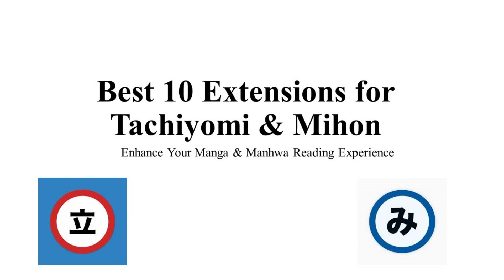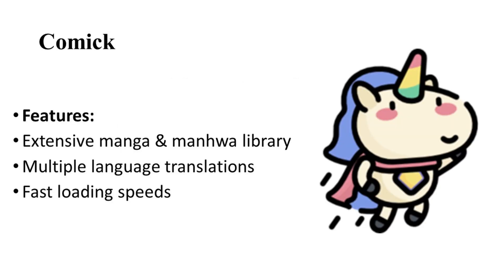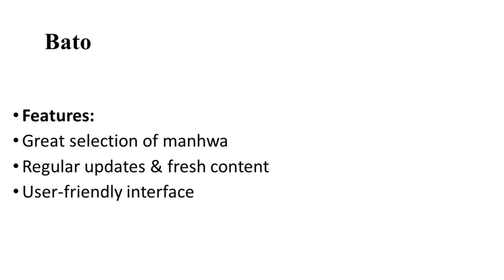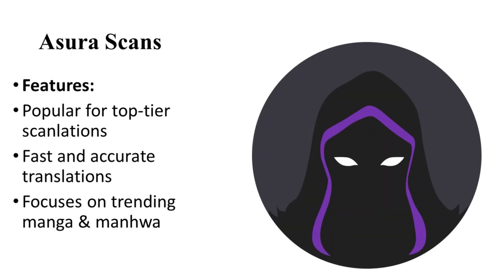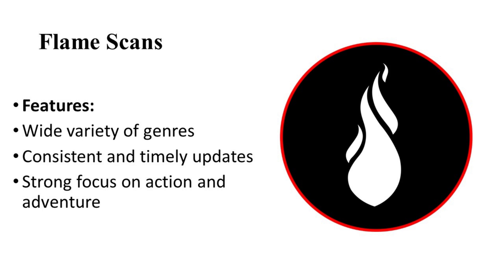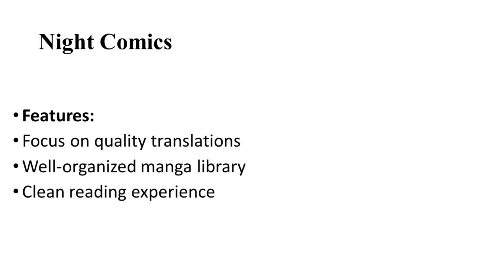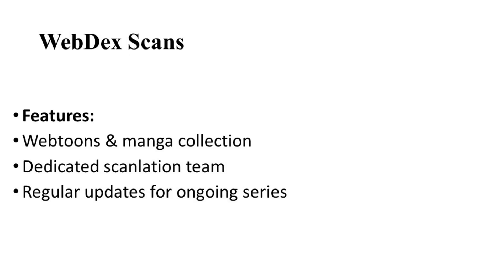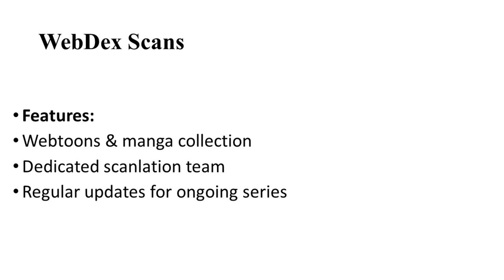Top 10 Extensions For Tachiyomi & Mihon (2025)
In this video I'll show you the best 10 Extensions For Tachiyomi & Mihon . The method is very simple and clearly described in the video. Follow all of the steps & check the top Extensions For Mihon & Tachiyomi